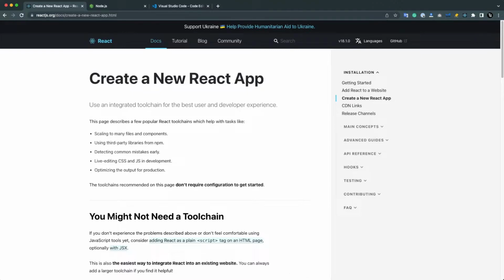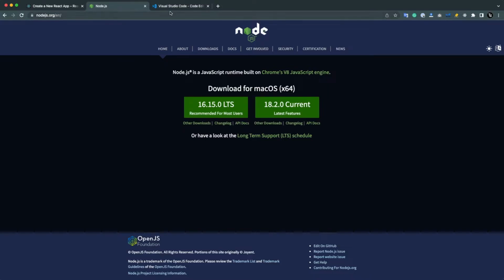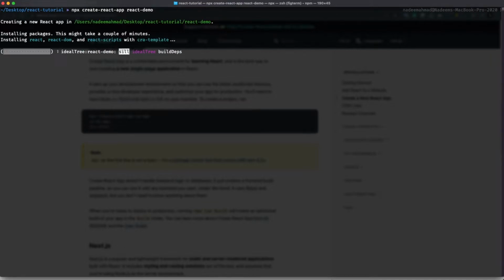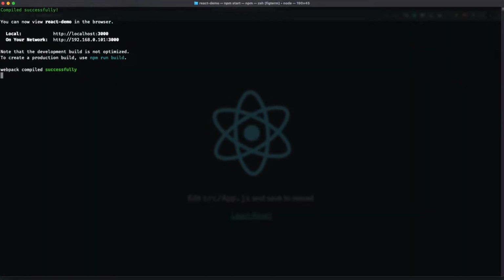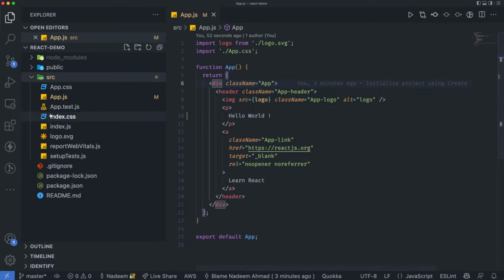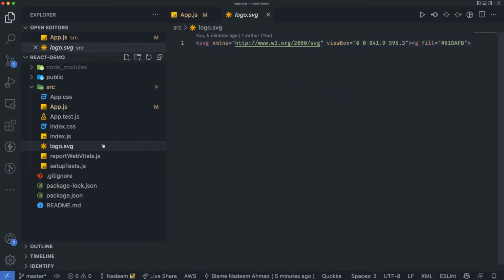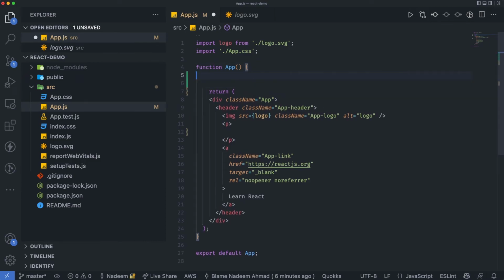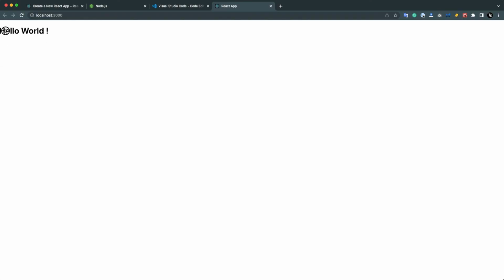Project setup with Create React App (CRA) - React JS part # 6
How to create your first react application?

Setting up your first react application using Create React App (CRA)